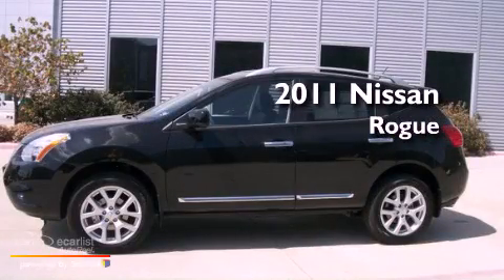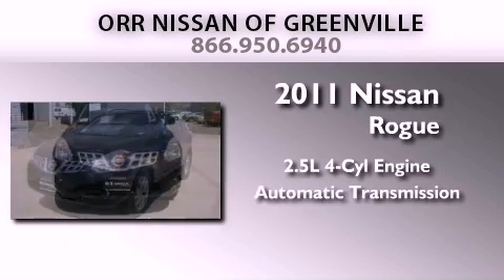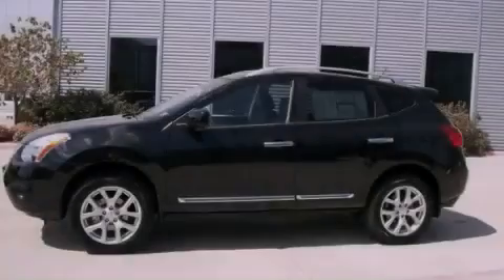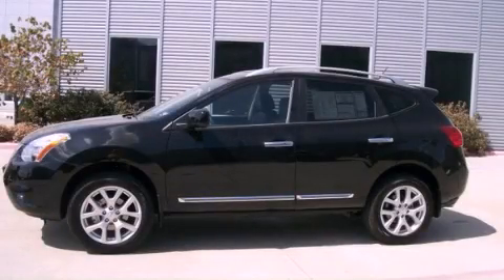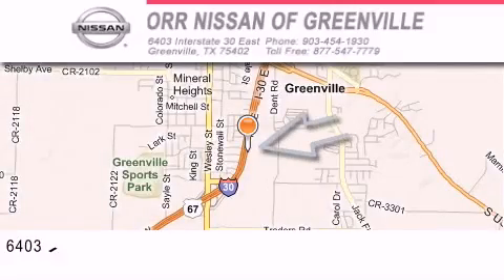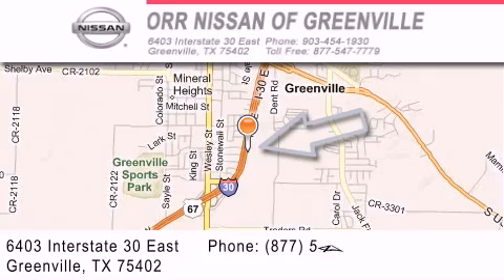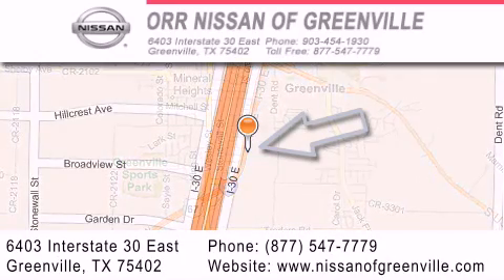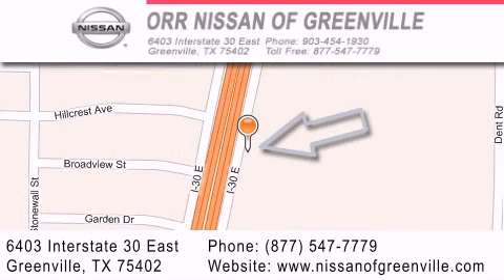2011 Nissan Rogue Dallas TX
Year : 2011

 Make : Nissan

 Model : Rogue

 Engine : 2.5L DOHC SMPI 16-valve I4 engine

 Trans . : Automatic

 Exterior : Black

 Miles : 5

 Interior : Black

 6403 Interstate 30 East

 2011 Nissan Rogue Greenville TX